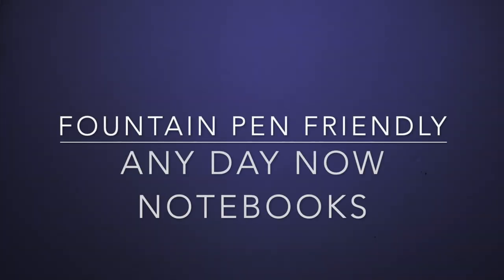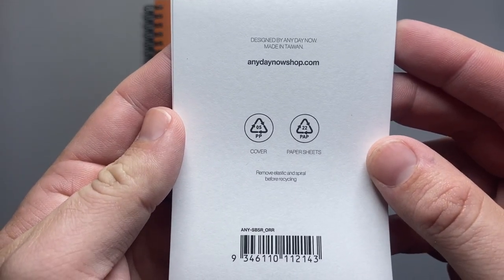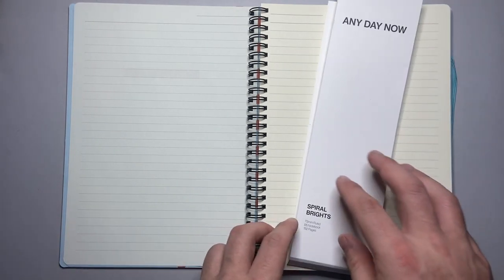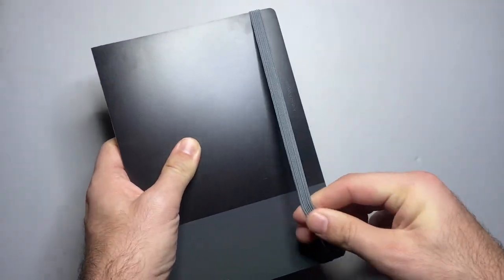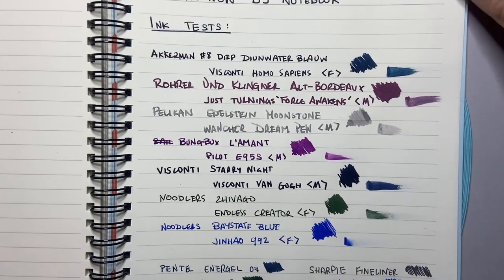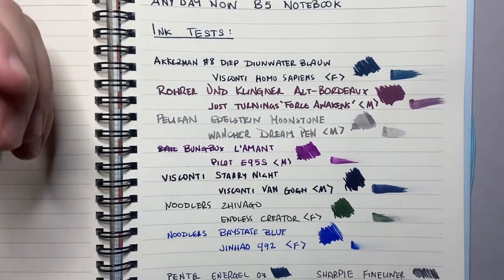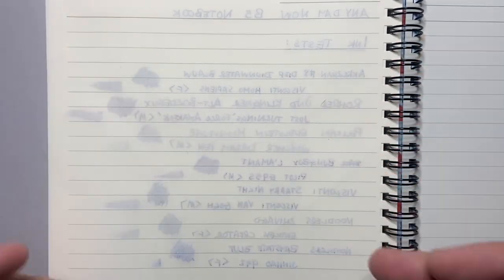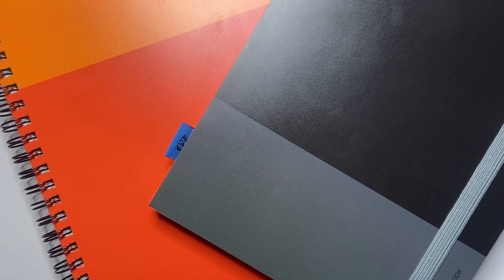THE DAY HAS COME! Any Day Now Notebooks Overview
Notebooks from 'Any Day Now', associated with Milligram in Australia. Fountain Pen Friendly Notebooks.